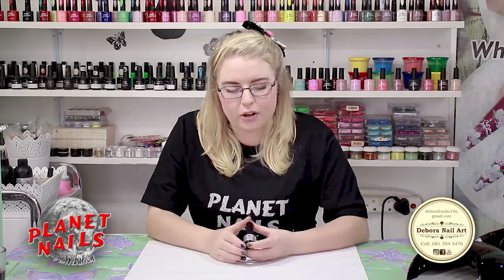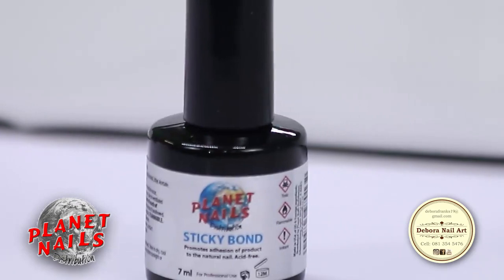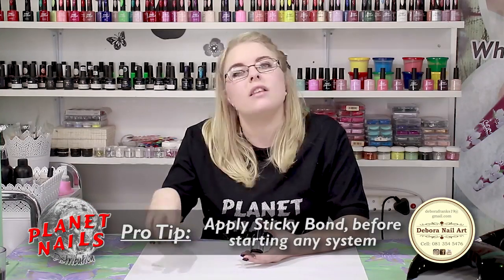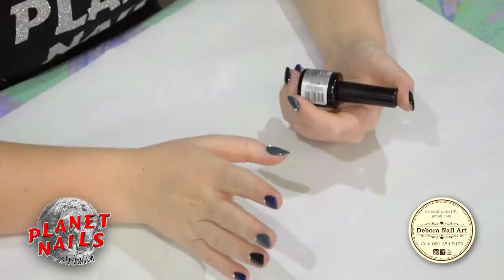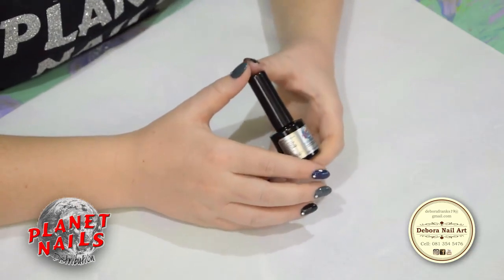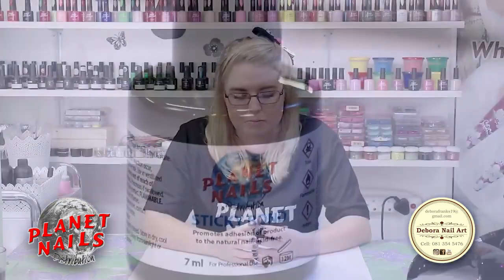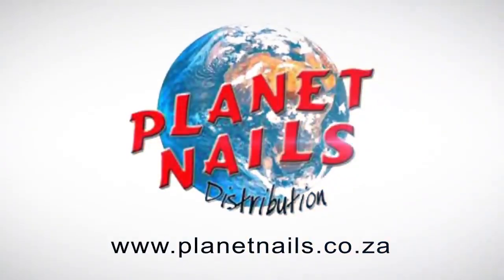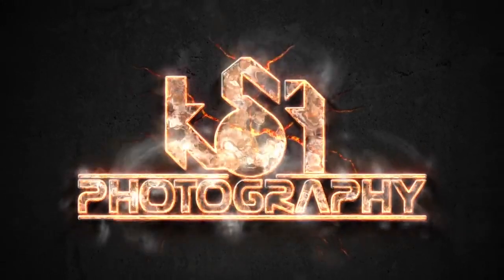Planet Nails Sticky Bond Application Video